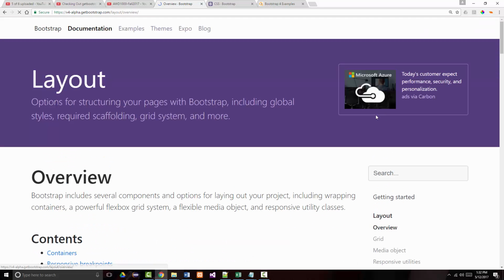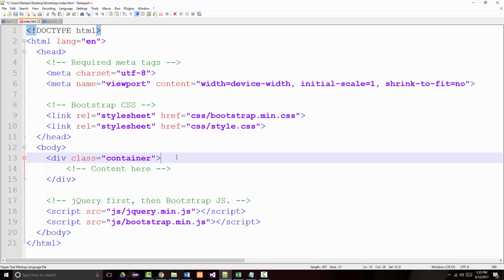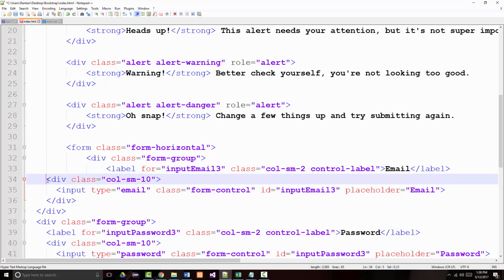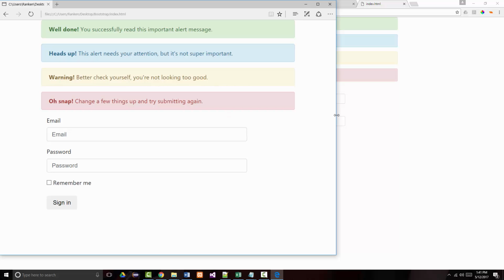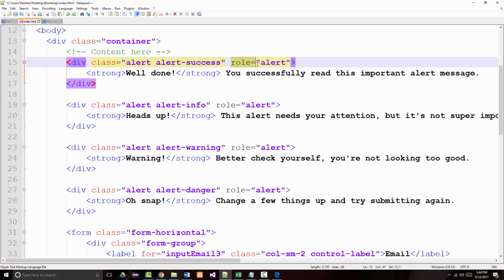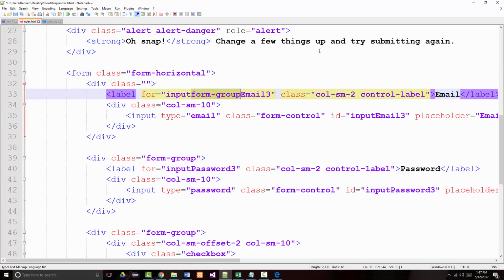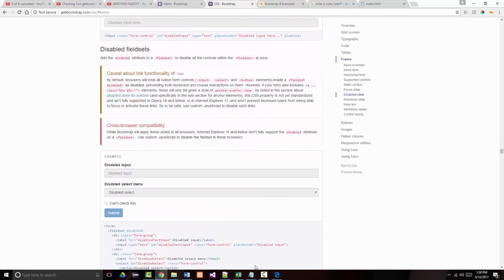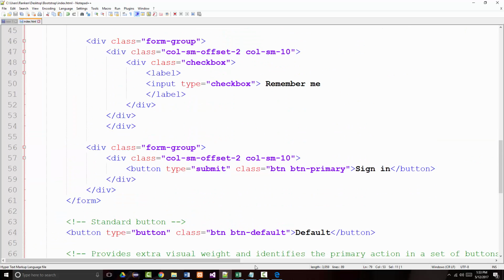Checking - Out getbootstrap.com (v4) - Part02